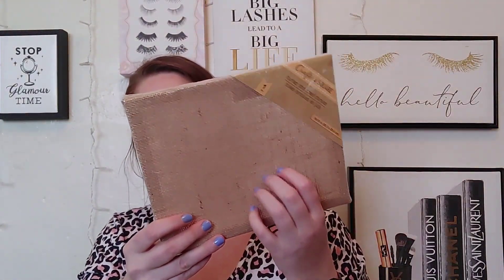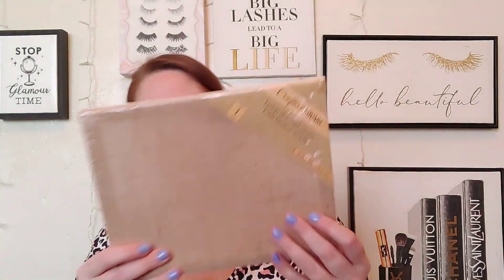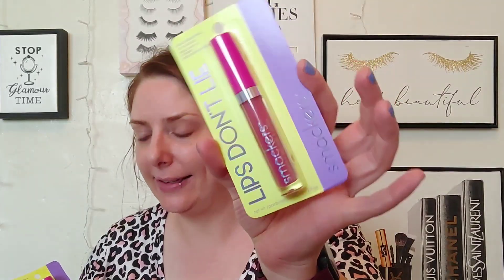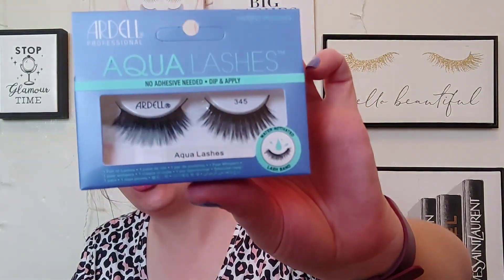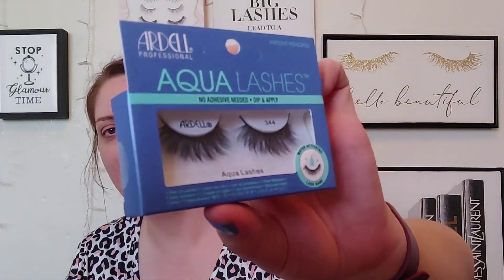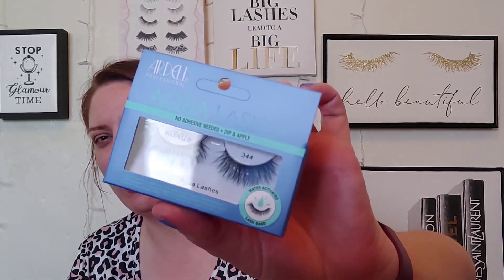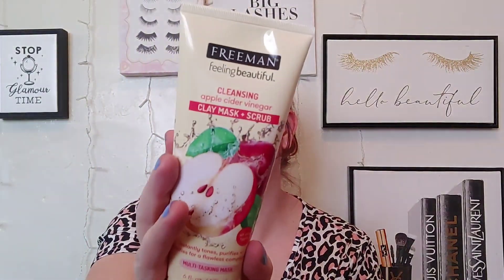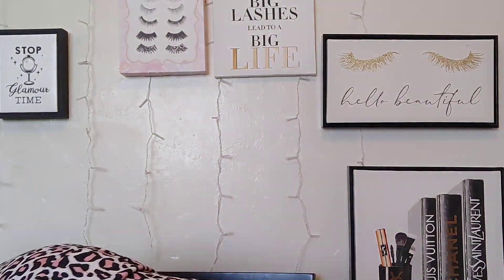Come Dollar Tree Shopping With Me!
Let's go shopping together at Dollar Tree! I hope they have some cute spring stuff. But if you'd like to come shopping and see my haul after, please keep on watching.